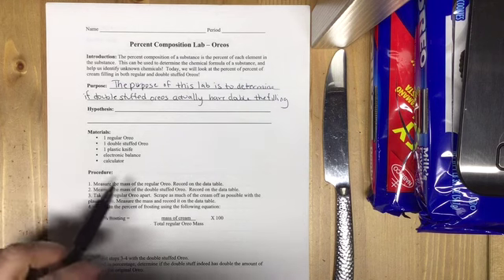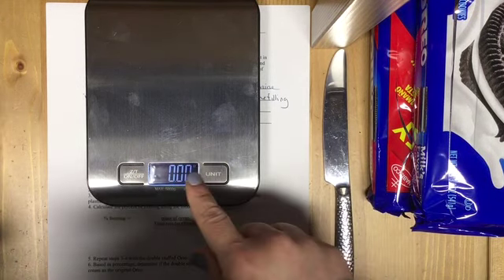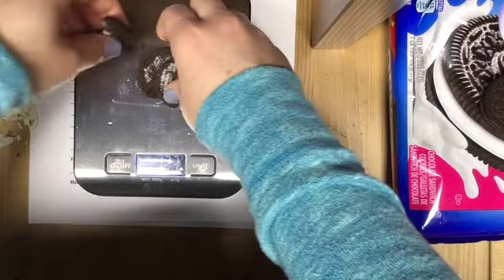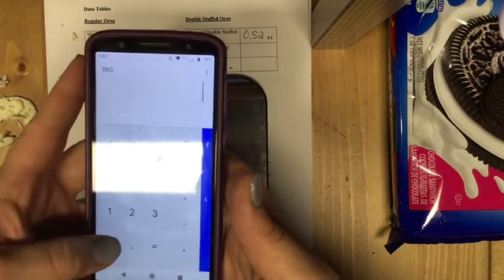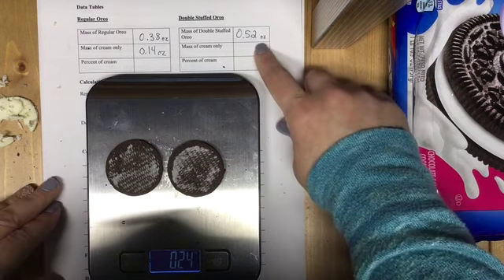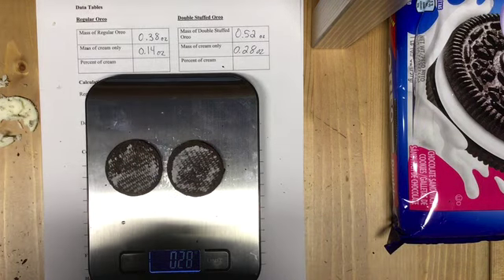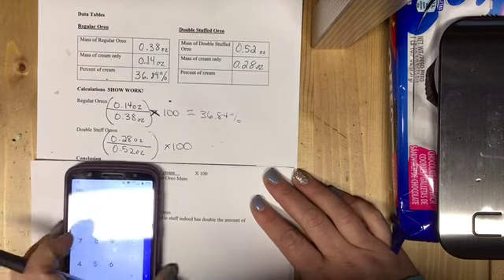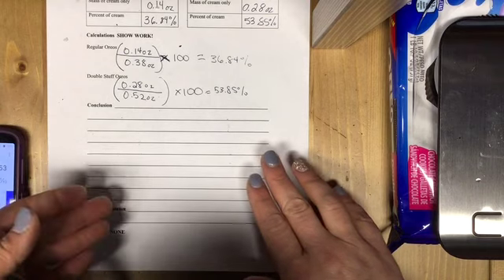Percent Composition Oreo Lab